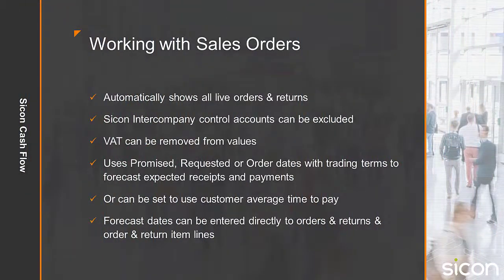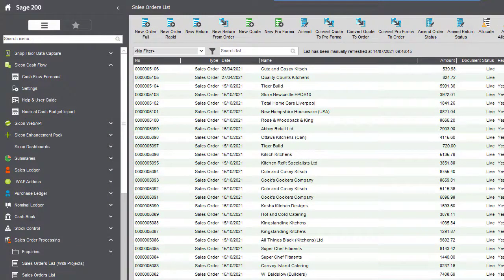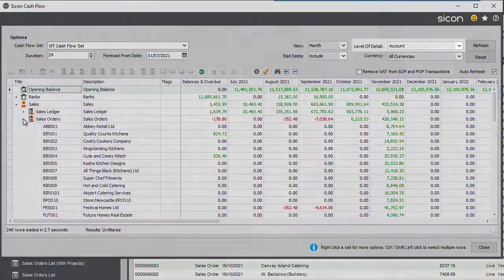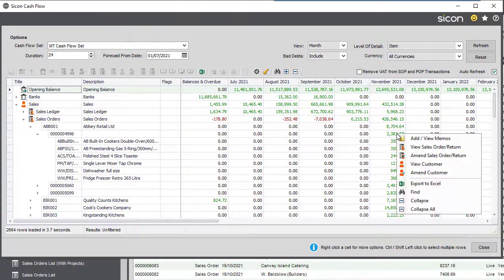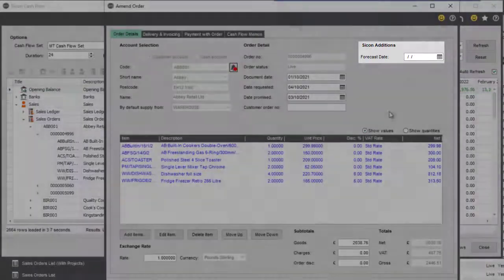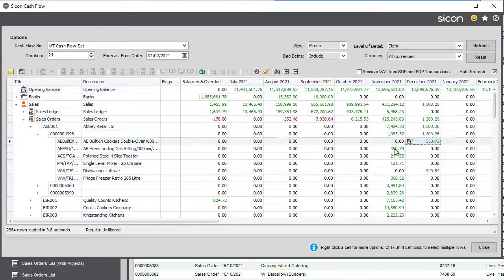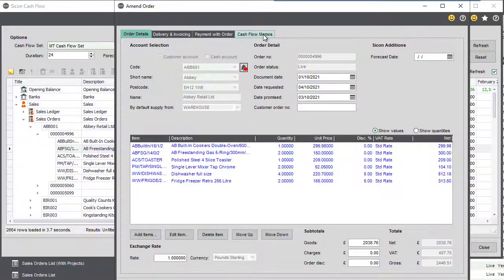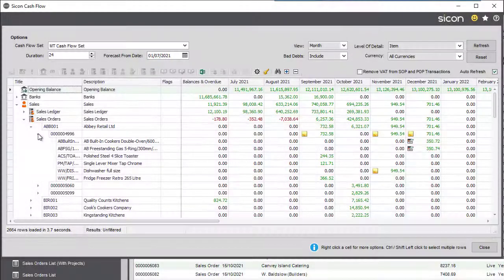How to use Sicon Cash Flow with Sage 200 Sales Orders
Sicon Cash Flow is designed specifically as an enhancement for Sage 200. Fully integrated with the Sage 200 financial ledgers & order processing modules this is a simple module to use.

Design your cash flow format including bank accounts, sales & purchase invoices, sales & purchase orders, nominal & ad-hoc spending.

For more information on Sicon Cash Flow and the Sicon Product Portfolio visit our